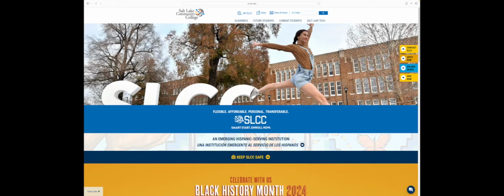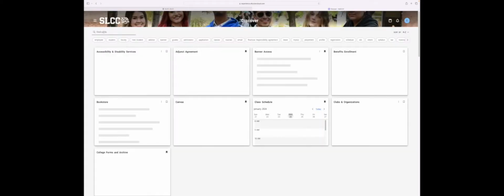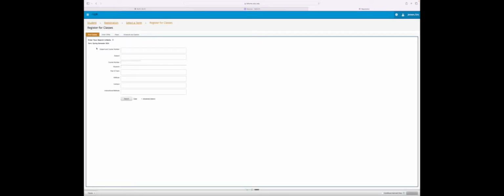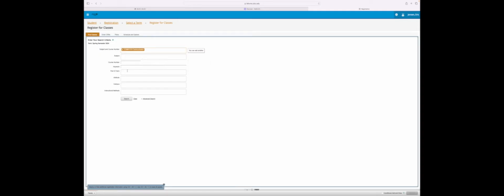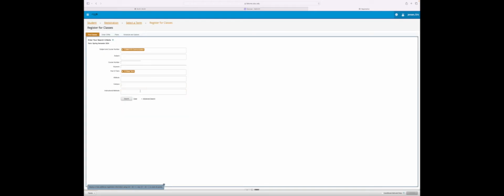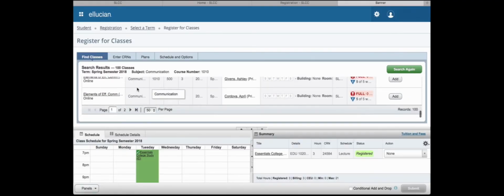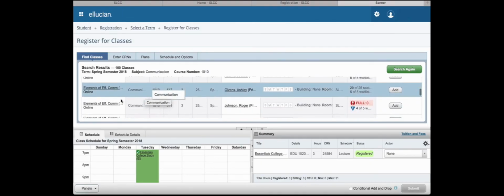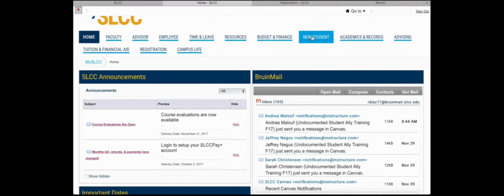Advising02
SLCC
Advising
Register